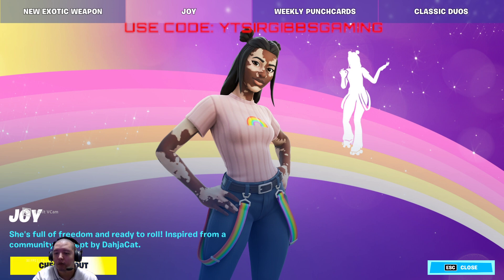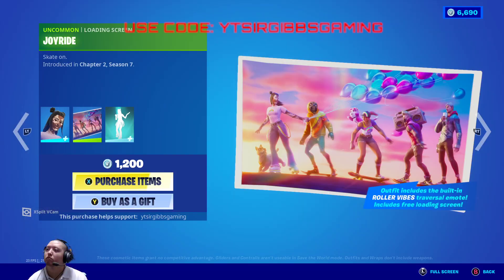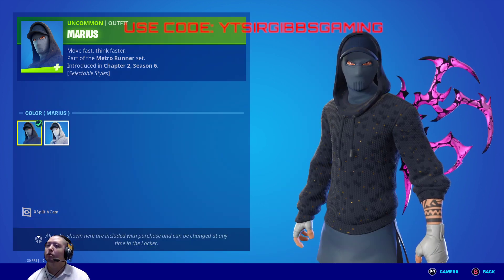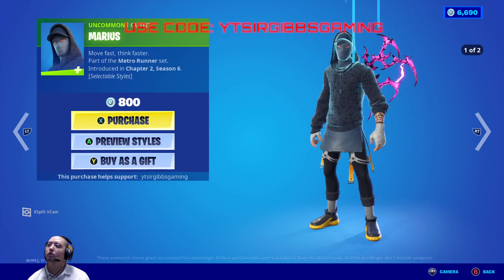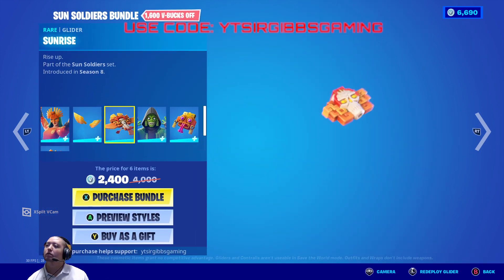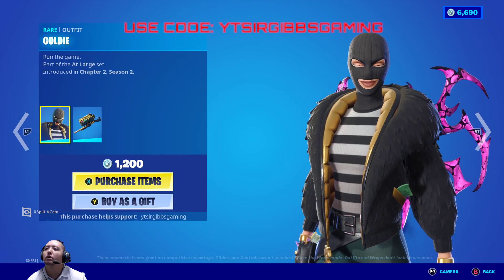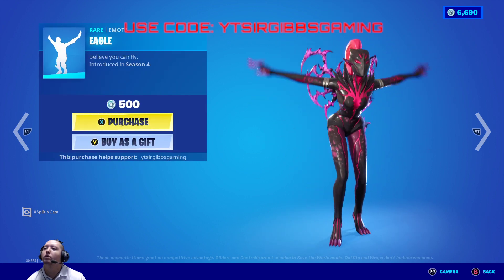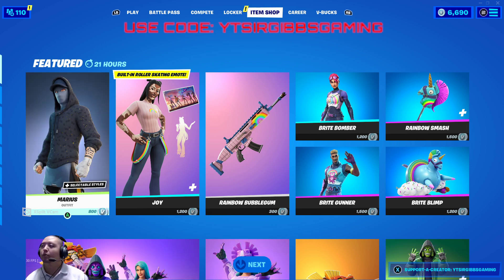JOY IS BACK OH WHAT A JOY! & SUN SOLDIERS BUNDLE BACK TOO!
TIKTOK.COM/@USECODE_YTSIRGIBBSGAMING